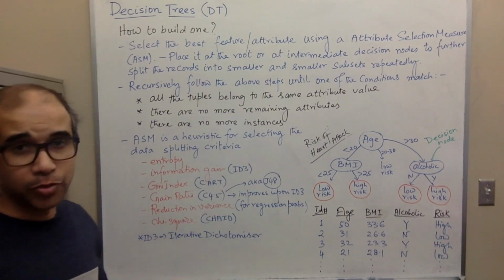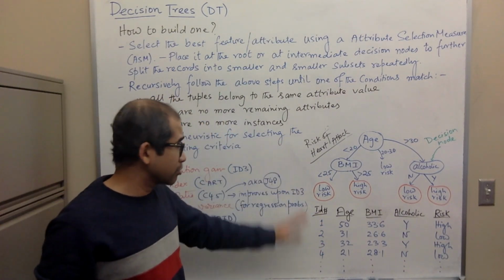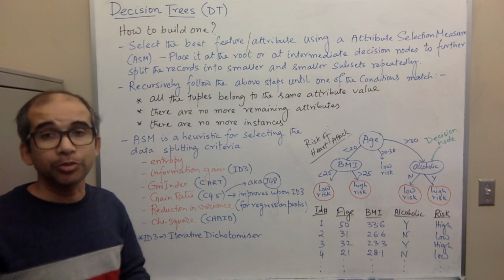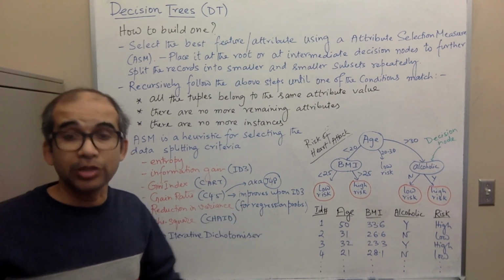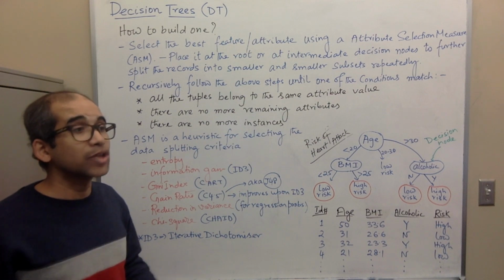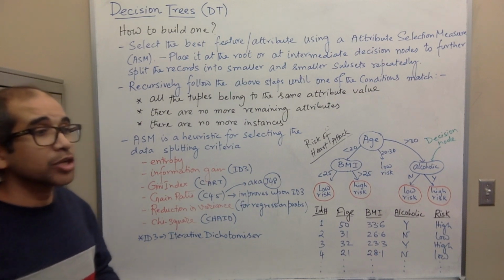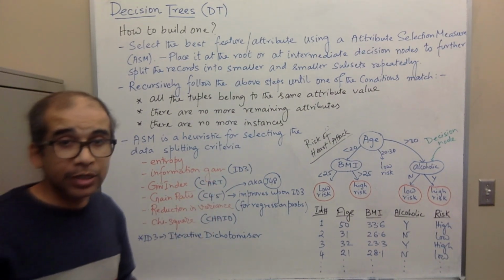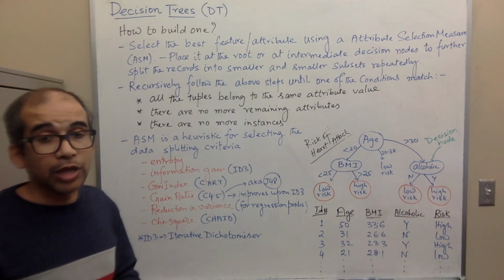L10: Decision Trees Part 2/5